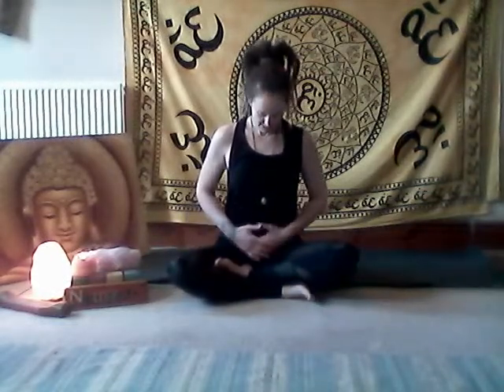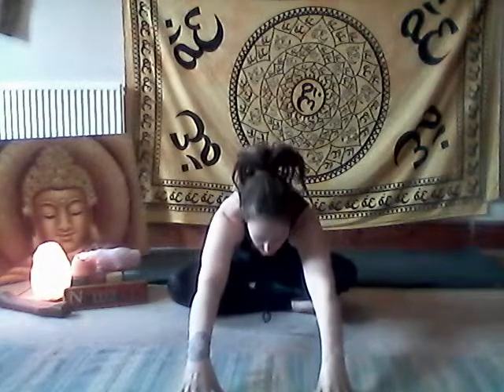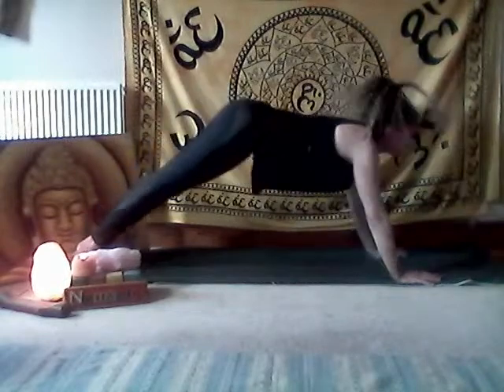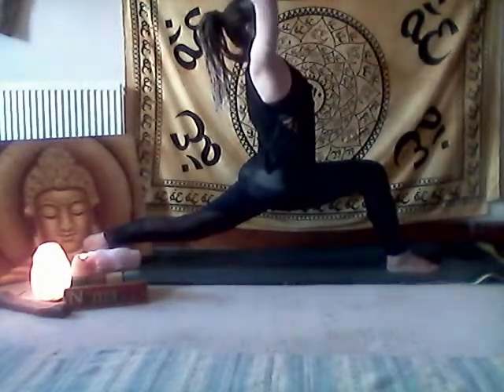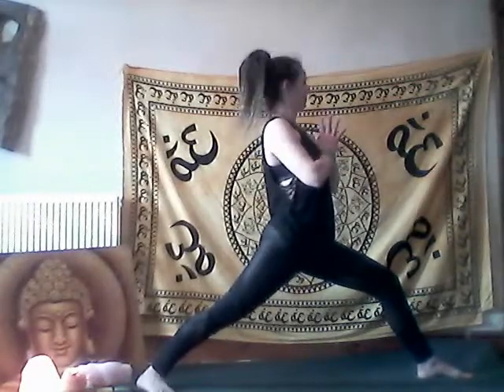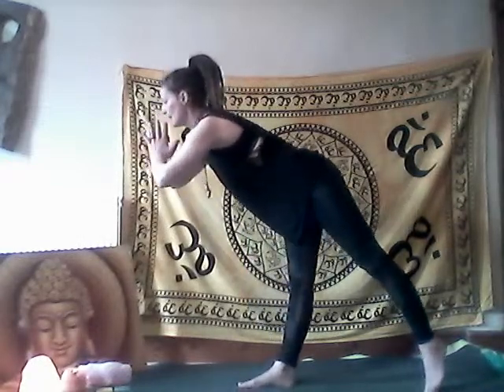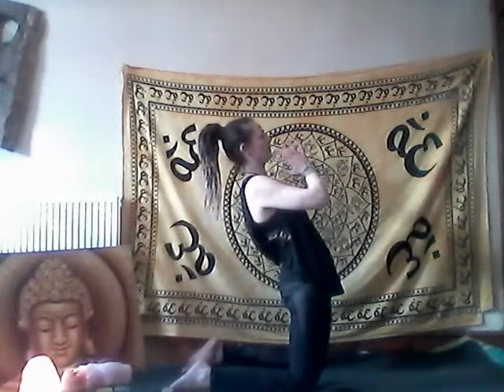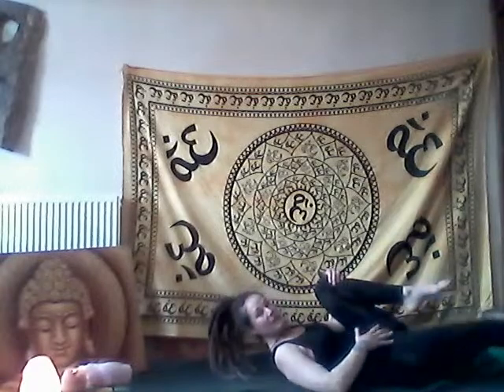yoga for all ~ Enerchi-fitness~ Donations please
To my beautiful yogis . here is a 45 min yoga flow practice to help you to feel grounded ,strengthened and balanced , rest if you need to rest , listen to your body , enjoy :)

 Namaste x